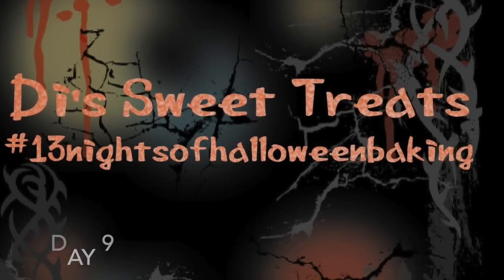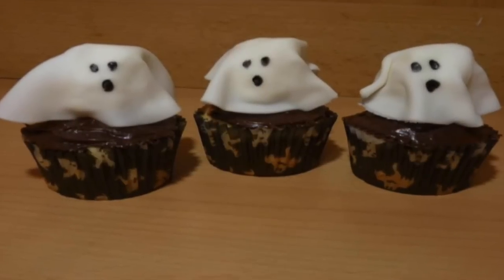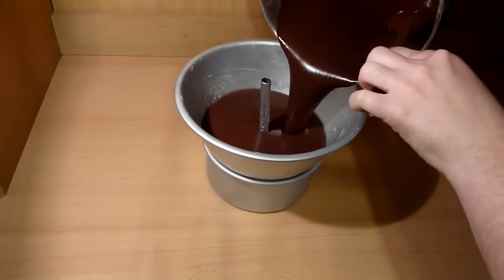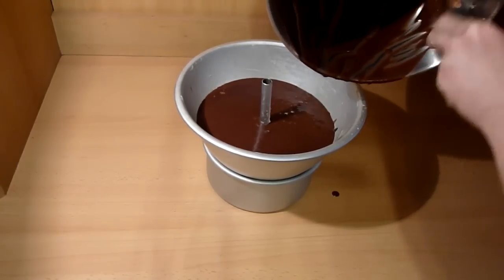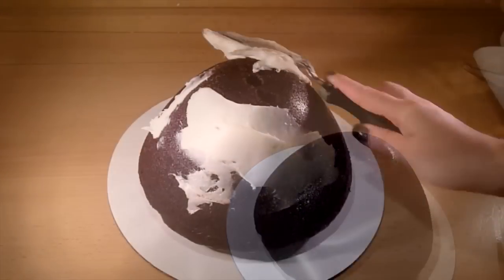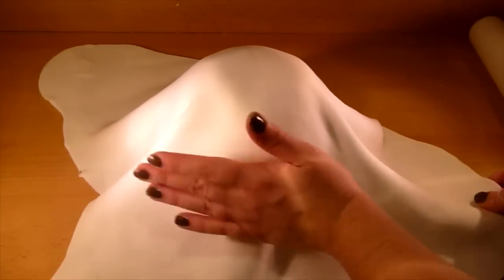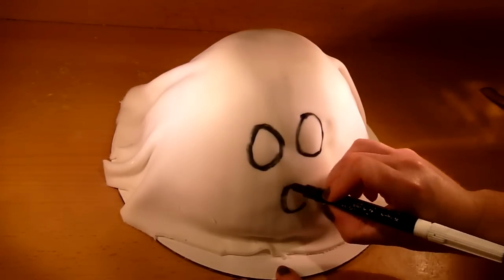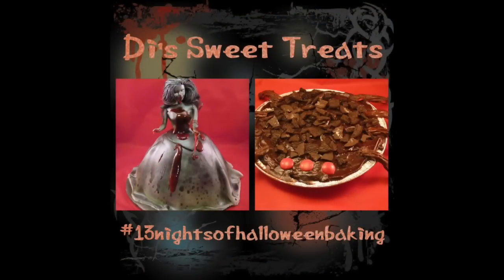Halloween Ghost Cake- Di's Sweet Treats- 13nightsofhalloweenbaking Day 9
Day 9 of 13 Nights of Halloween Baking!

If you make this, tag me and use the 13nightsofhalloweenbaking on instagram or twitter! I would love to see your creations!